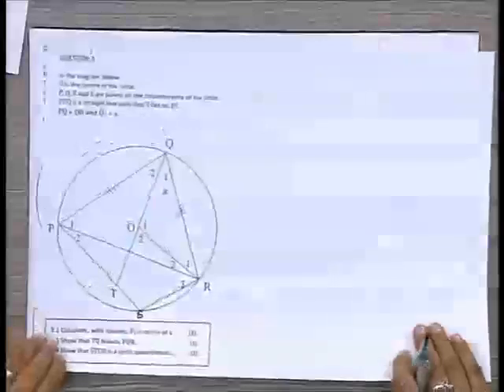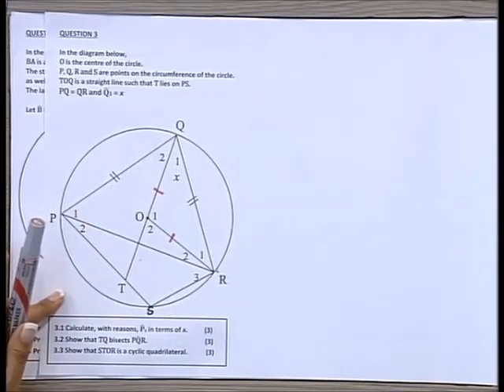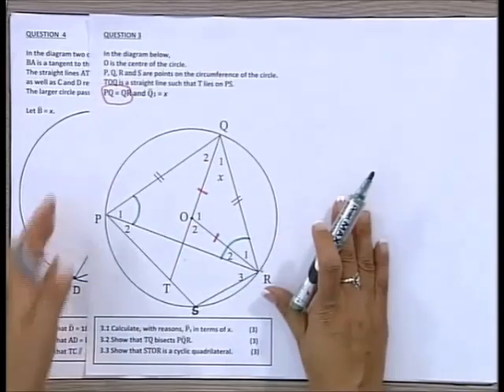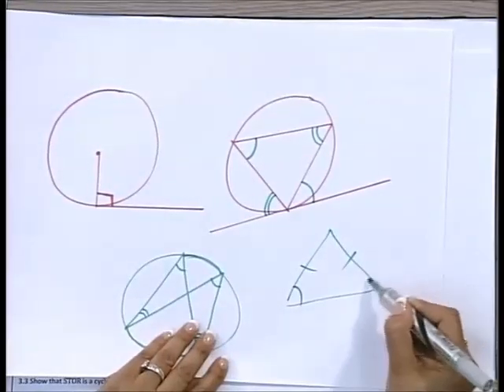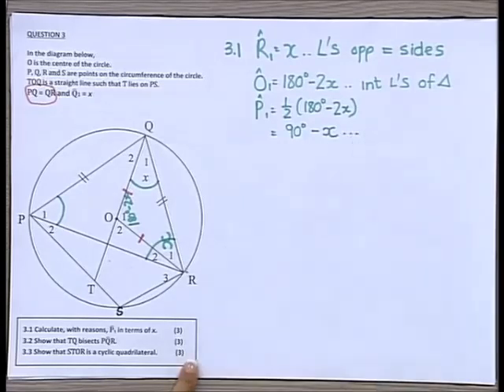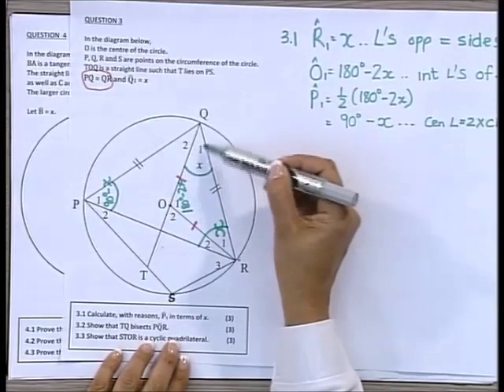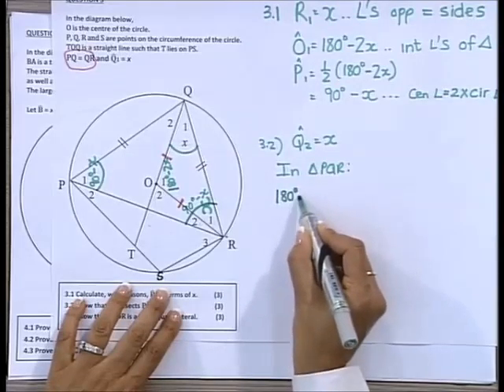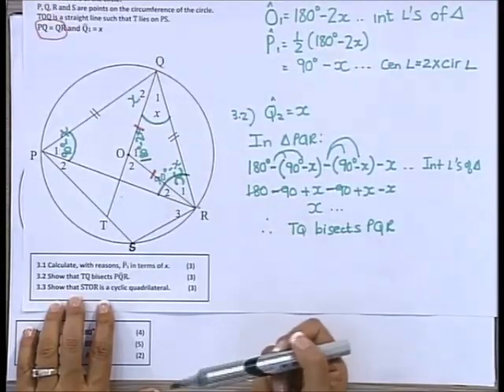Maths Gr11 Theorems 201605